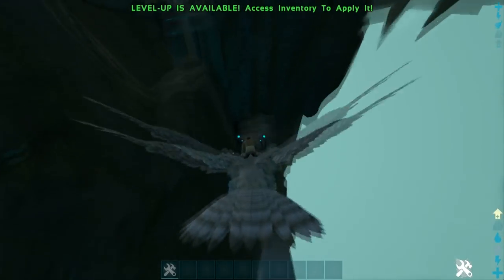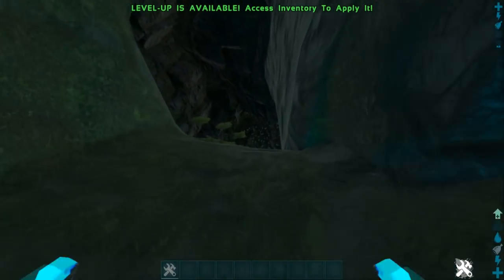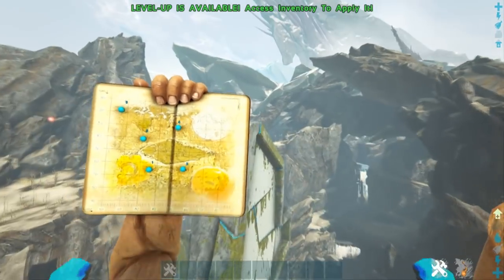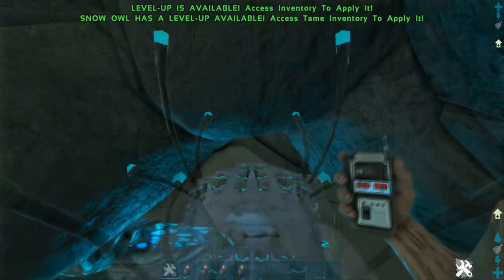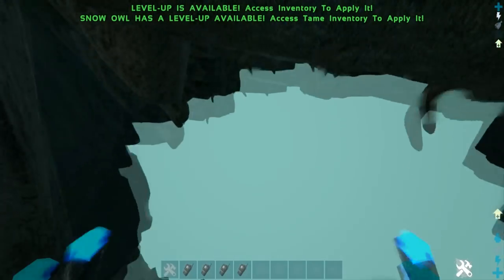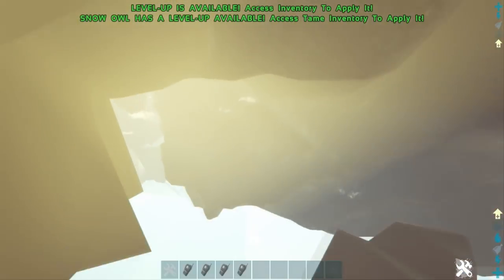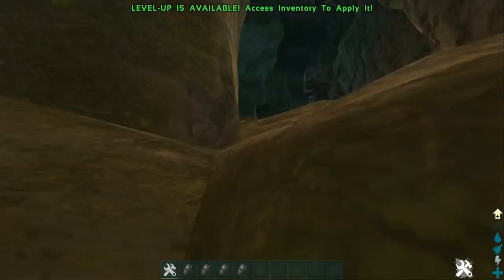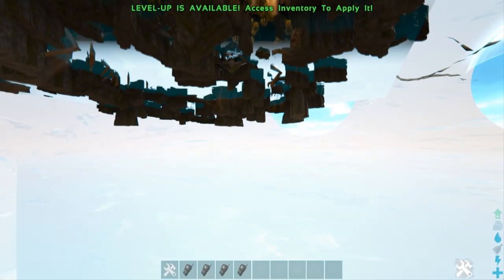EASY MESH SPOT ON EXTINCTION!!! How To Mesh Extinction ARK!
sc: dCulligan47

What is Ark Extinction?

Complete your voyage through the universes of ARK in 'Elimination', where the story started and closes: on Earth itself! An Element-pervaded, desolated planet loaded up with fantastical animals both natural and innovative, Earth holds both the insider facts of the past and the keys to its salvation. As a veteran Survivor who has vanquished every single past snag, your definitive test anticipates: would you be able to crush the colossal meandering Titans which overwhelm the planet, and finish the ARK cycle to spare Earth's future?

Annihilation takes survivors back to where the puzzling voyage all begun; Earth. What was before a lavish and flourishing home world is presently a degenerate, unfriendly and devastate shell of its previous self. Adventure into the different scene where vestiges of a past human advancement uncover pieces of information to Earth's end alongside the keys to restoring its future. At the core of this somber and premonition landscape is a congested, abandoned mechanical city that ascents in the midst of the waste. Find and investigate since quite a while ago surrendered smaller scale biospheres which filled in as the early models for the ARKs of today.

Catch, agreeable and make great and bizarre natural and mechanical animal sorts unique in relation to anything already found in the ARK universe. Increment situational mindfulness by flying and controlling mechanical reconnaissance rambles. Gather significant assets by restraining and sustaining natural transmutation machines. Achieve new statures and remote areas by climbing and transporting with a definitive security bot. Guarantee your survival by building and steering your very own adaptable fight mech to triumph!

Art UNIQUE ITEMS

Guarantee authority on this neglected world with numerous new and extraordinary craftable things. Keep your restrains where you need them with an animal chain, utilize taxidermy apparatuses to upgrade your home stylistic layout with trophy mounts from your most paramount slaughters, length and navigate beforehand uncrossable holes with a Tek scaffold, store and save your most loved inviting animal in a compact cryopod for reuse later, use Tek gravity explosives to draw in or repulse adversaries further bolstering your advantage, and self-sufficiently airdrop plunder back to your base with an airborne conveyance carton!

Overcome NEW CHALLENGES

As Element runs widespread crosswise over Earth, debasing and changing all that it contacts, Survivors must be set up for the one of a kind difficulties filled from these destructive occasions. Take part in epic skirmishes of titanic extents while experiencing the epic Titans that standard this antagonistic planet as a definitive zenith predator. Scour the badlands for orbital supply drops and secure the valuable payload they contain while fighting off an attack of Element-defiled immensities scarcely taking after their previous selves. Survive and safe house from ecological abnormalities, for example, Element ejections, obscurations and meteor showers.

ARK CONCLUSION

Come back to Earth and finish your success of the ARK universe, increase looked for after responses to propel the storyline, find the destiny of the first voyagers, decide the genuine reason for the ARK organize, and disentangle the rest of the secrets of the Homo Deus!